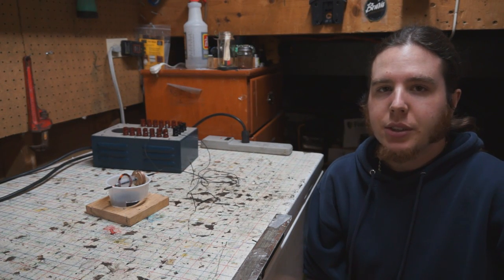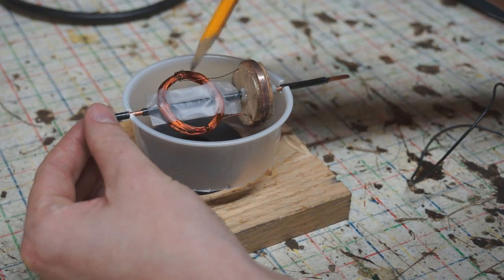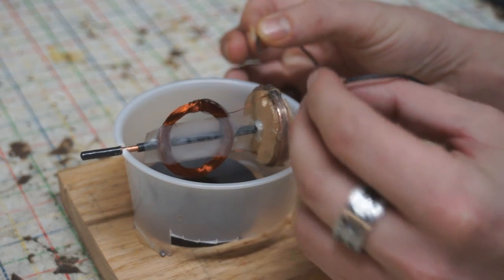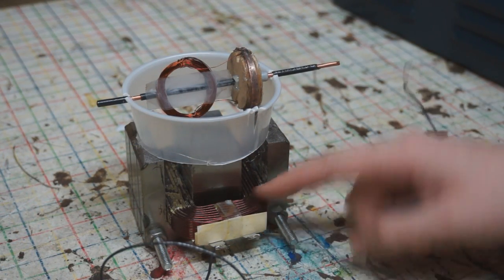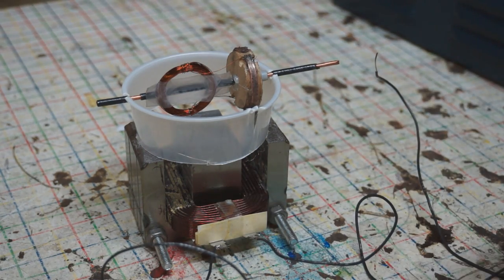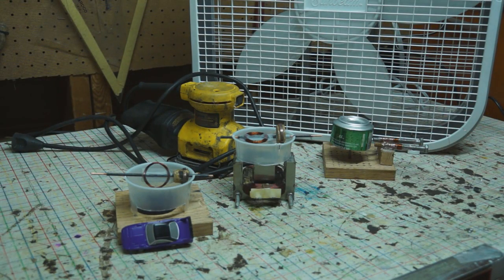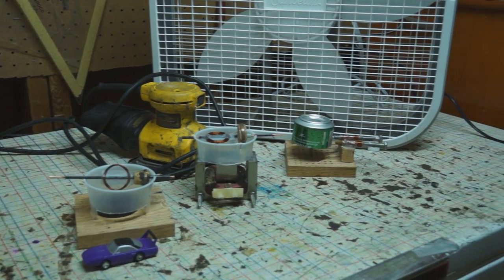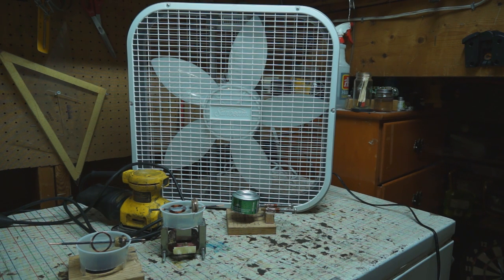DC and Universal Motors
This video shows the construction and operation of a brushed permanent magnet motor and a universal motor. Bit of a long video but there was a lot to cover.